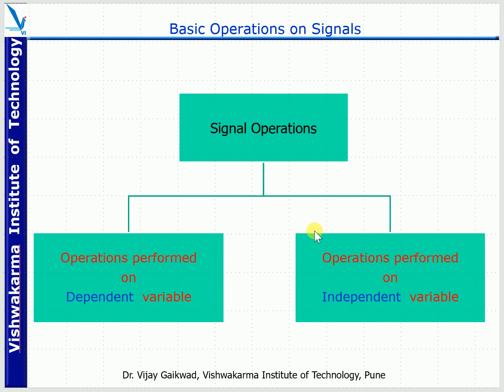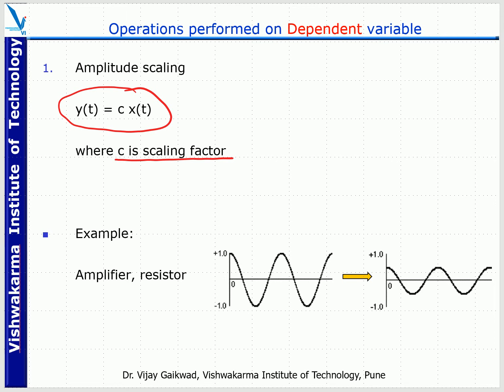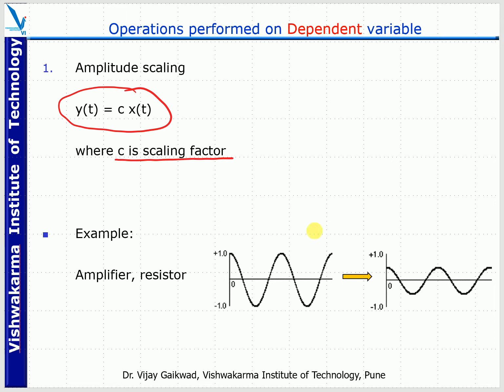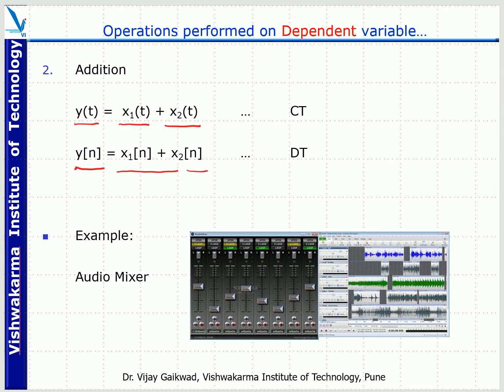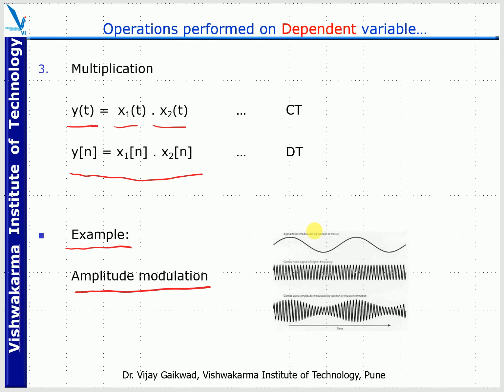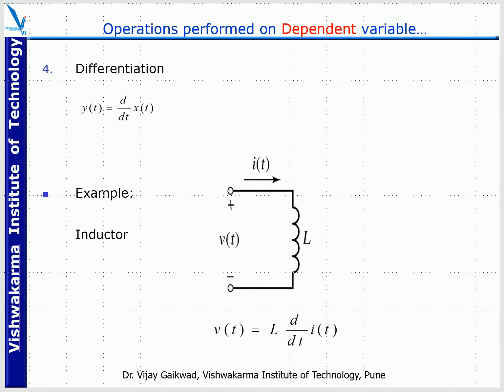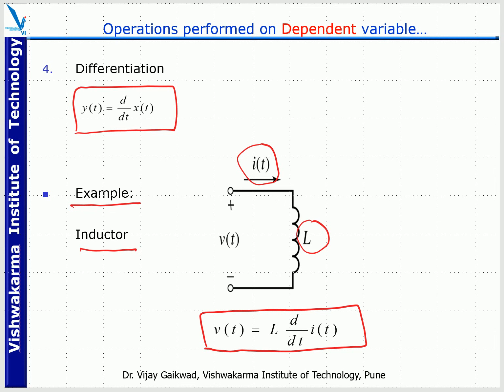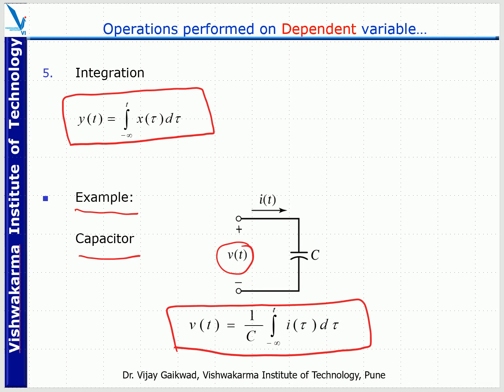8 signal operations on DV